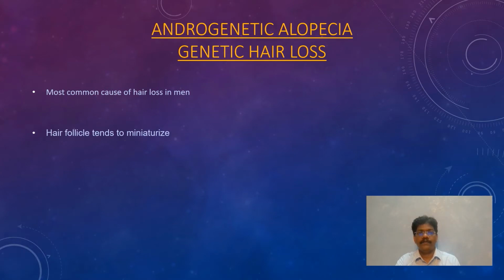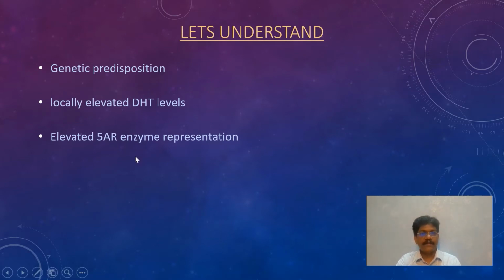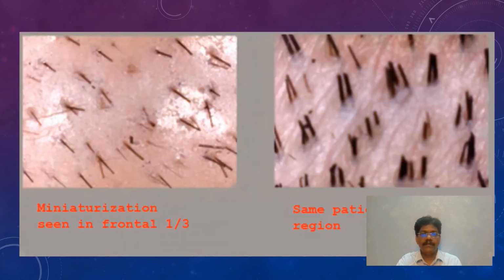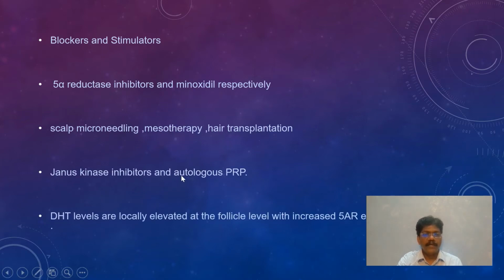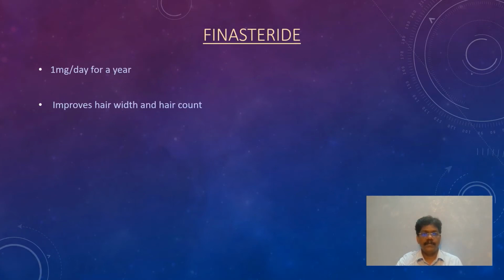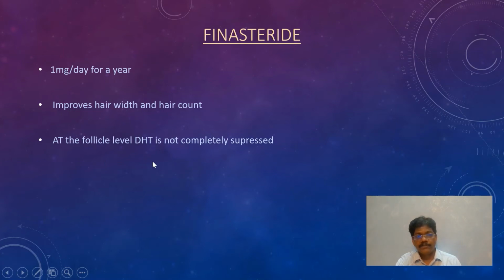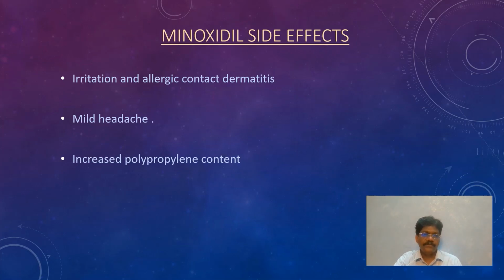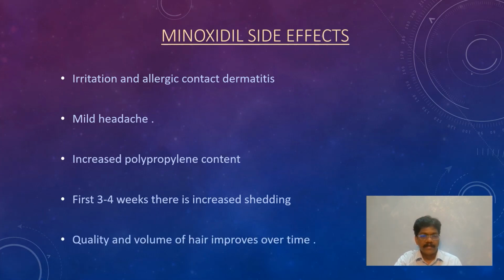How to treat hair loss |Androgenetic Alopecia|Genetic hair loss|Finasteride | Minoxidil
Androgenetic alopecia is a common cause of genetic baldness and hair loss in men .
Finasteride and Minoxidil are the commonly used medications to treat genetic hair loss in men and women
Dr Sasi kumar Thachinamurthy has been treating hairloss both medically and surgically  for over a decade now .